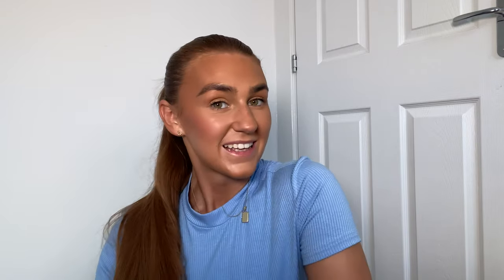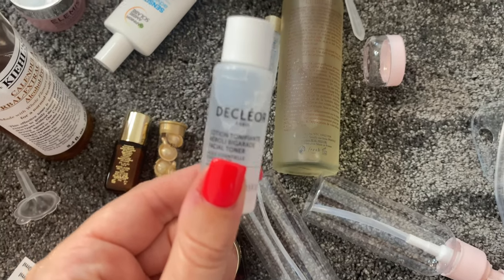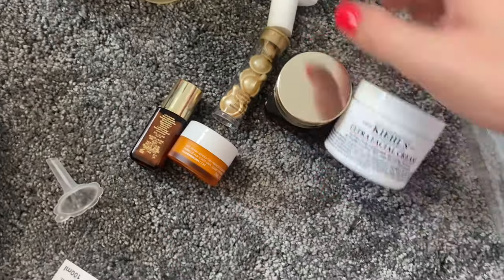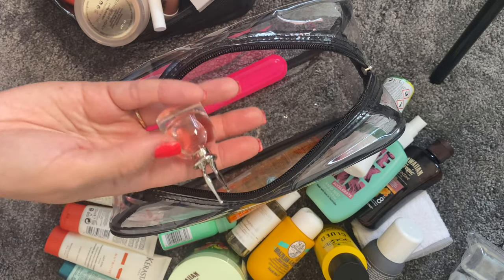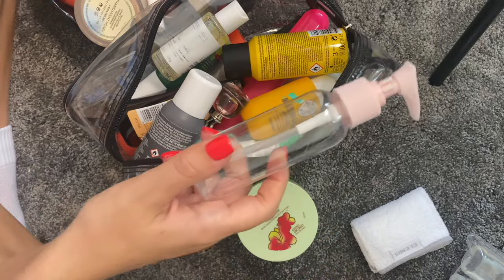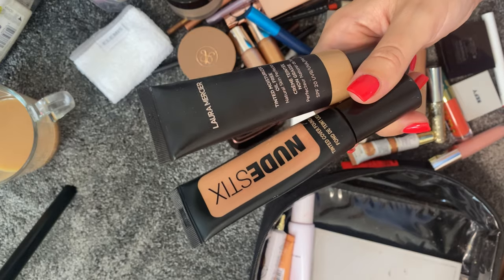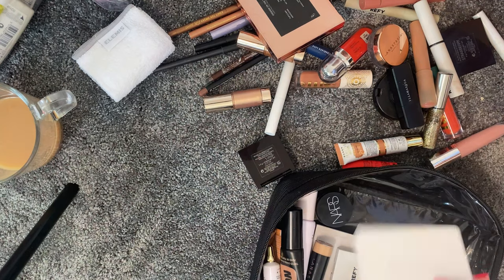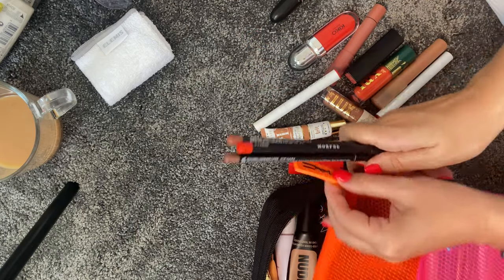PACKING MAKEUP, SKINCARE & BEAUTY FOR HOLIDAY/VACATION | REBECCA CAPEL MAKEUP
Fresh Cleansing Treatment
Madison Beer x Morphe Palette
My Kit Co Bag
Fenty Liner;
Colourpop Liners
Colourpop Gloss
Colourpop Just a Tint
Colourpop Lux Lip Oil

MORPHE
CODE: GLAMFAM270 for £5 OFF!
LOOK FANTASTIC
PLOUISE
LYCHEE COSMETICS
COLOURPOP COSMETICS
CODE: 5Rebecca for $5 OFF YOUR PURCHASE

Some of the products mentioned in this video are gifted. Some of the links in this description are affiliate links meaning that I receive a small commission when you purchase through this link - this does not affect the price you pay for the product, it just means I receive a small commission for you using it x